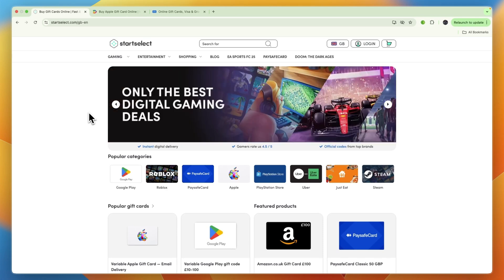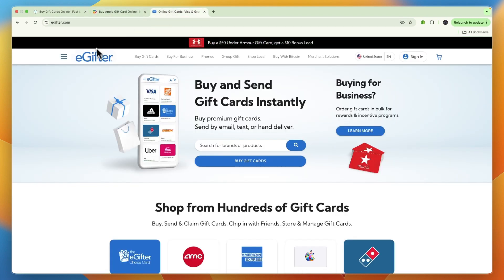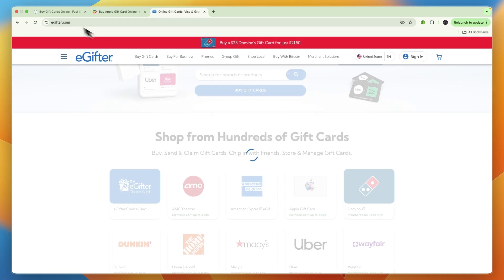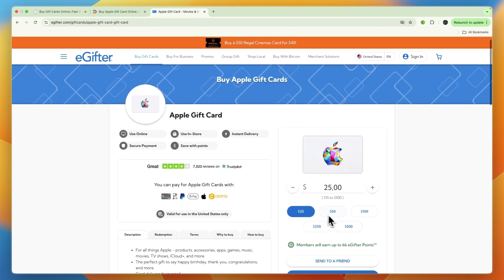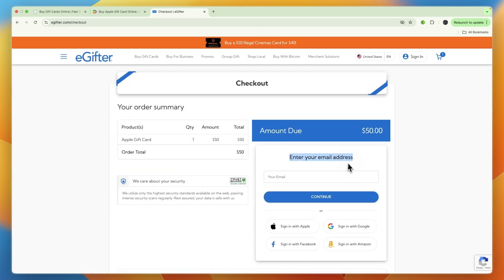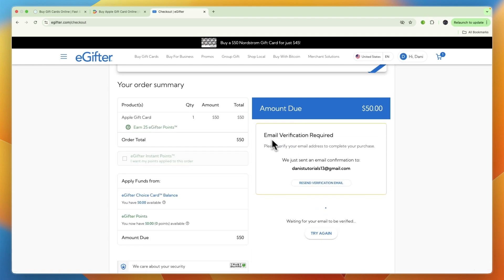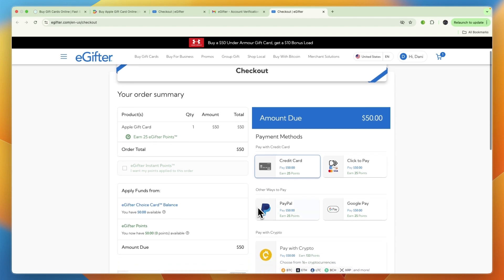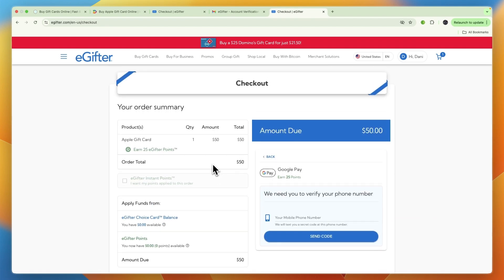How To Buy Apple Gift Card With Google Pay - Step by Step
In this video I'll show you How To Buy Apple Gift Card With Google Pay.